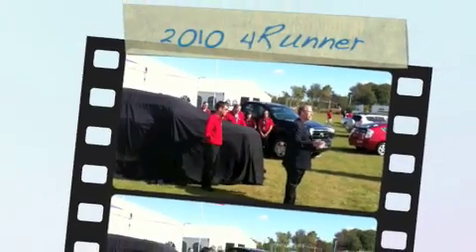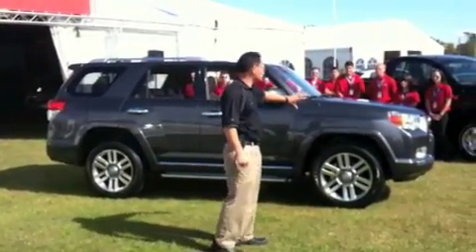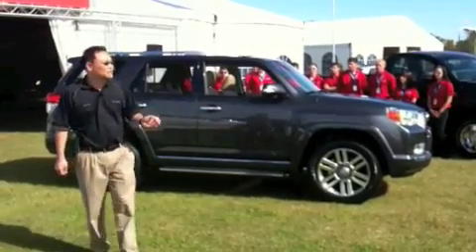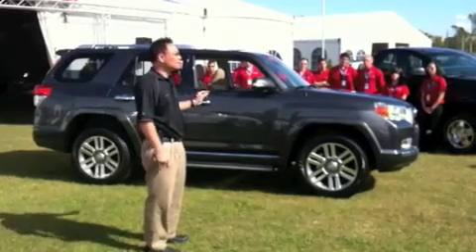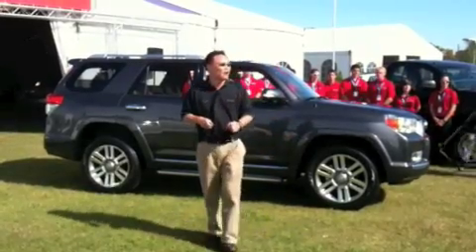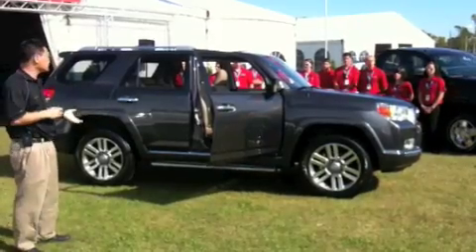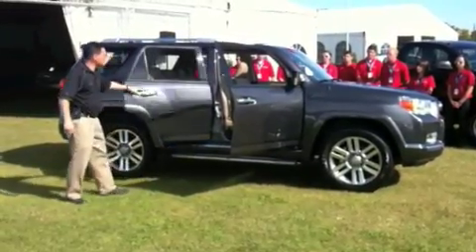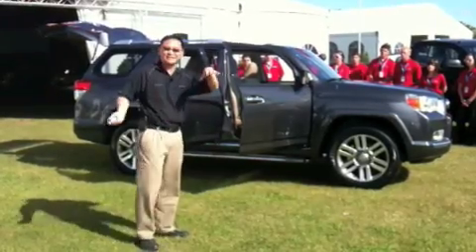All New 2010 Toyota 4Runner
Jackson's Toyota in Barrie was there to bring in the All New 2010 Toyota 4Runner at the Georgian College Auto Show